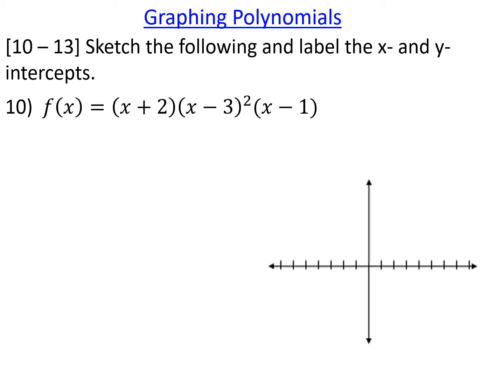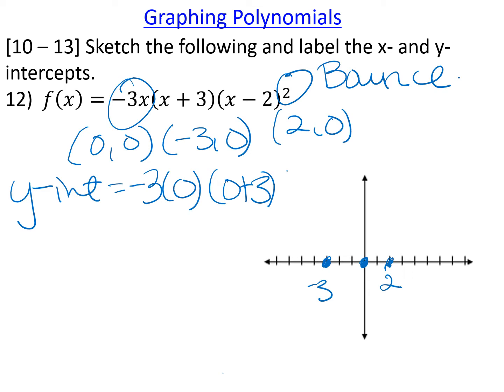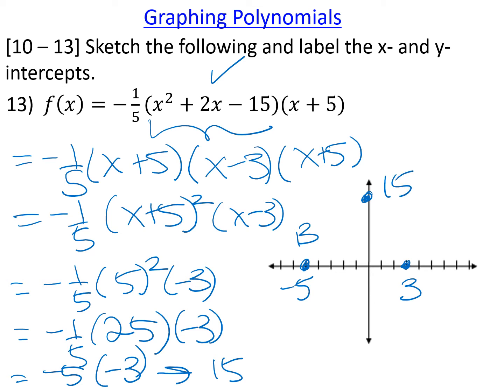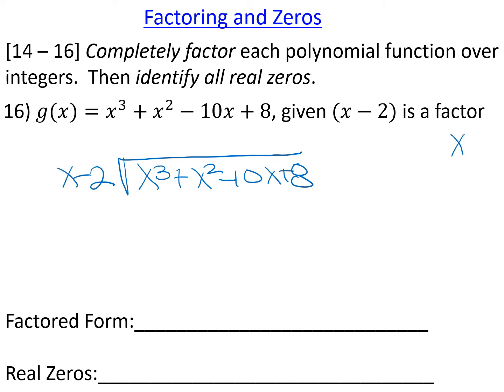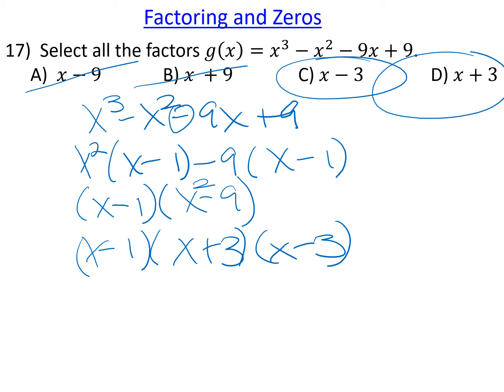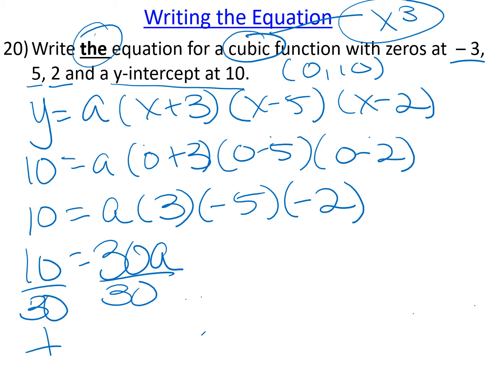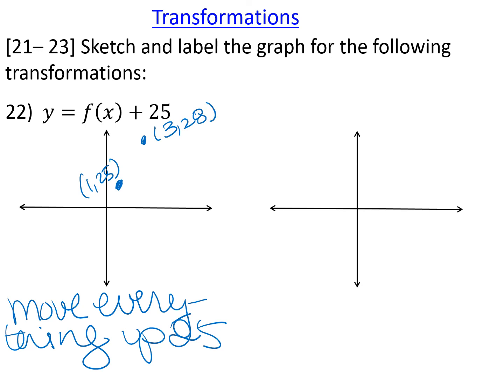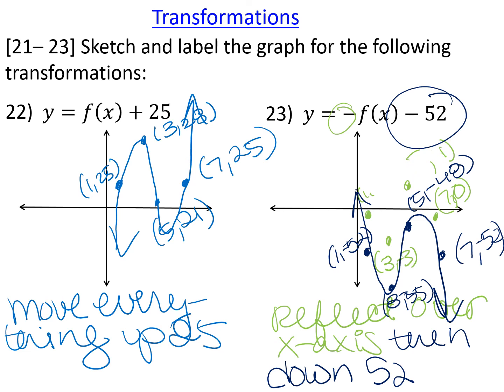Unit 3 Study Guide 2019